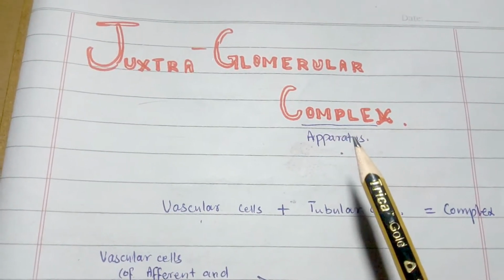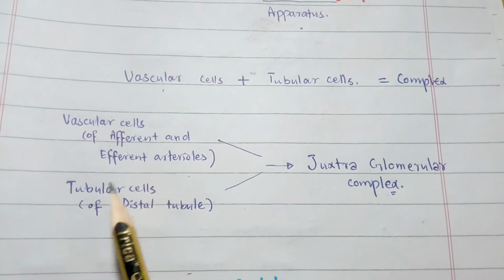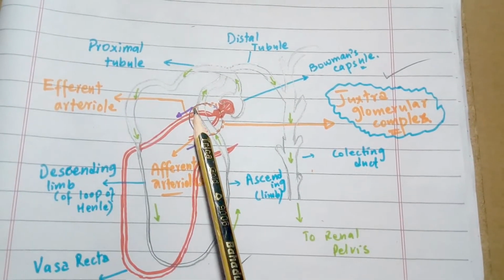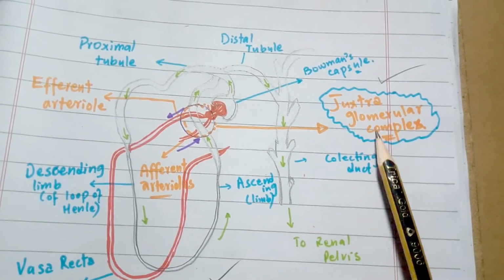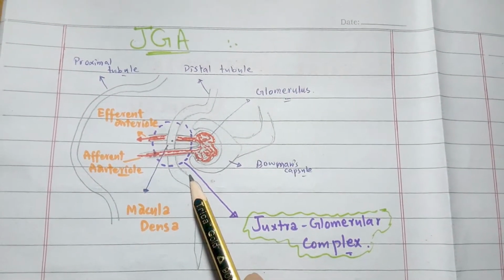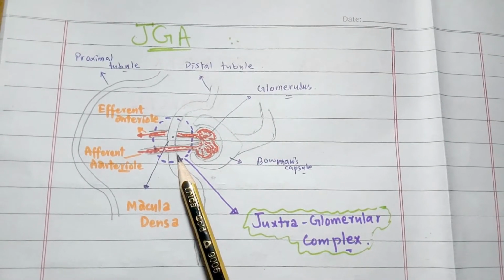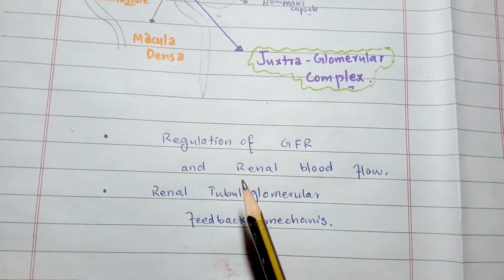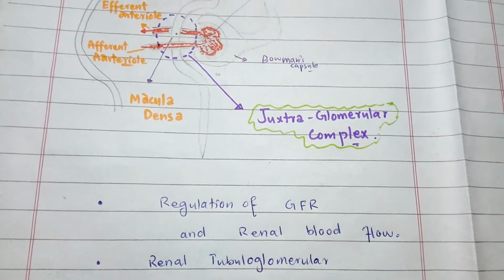What is Juxtaglomerullar Complex/Apparatus ; Its Componets And Its Role ? |Medico Star.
JuxtaGlomerullar Apparatus ;Its Contstituents And Its Function In the Body .All the Knowledge Regarding Medical Study.